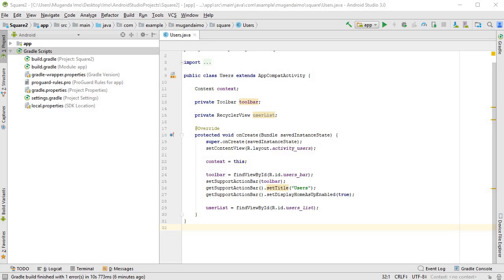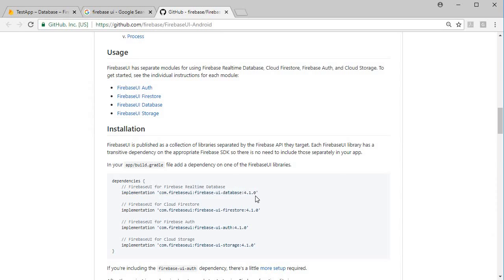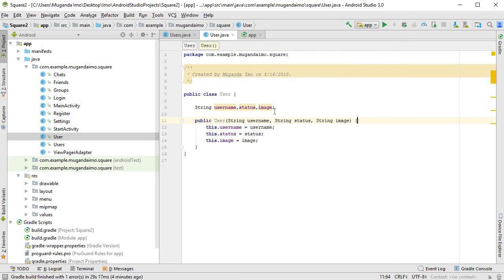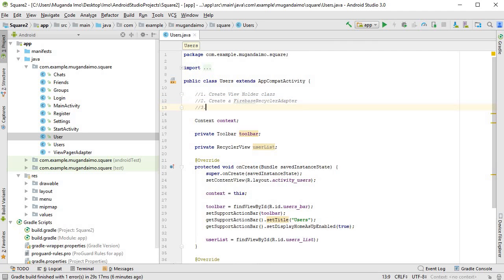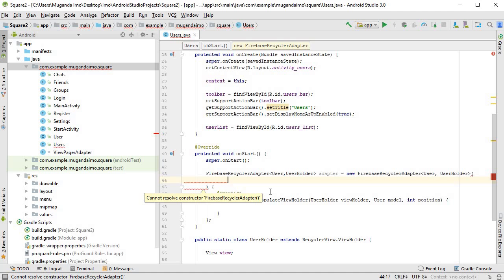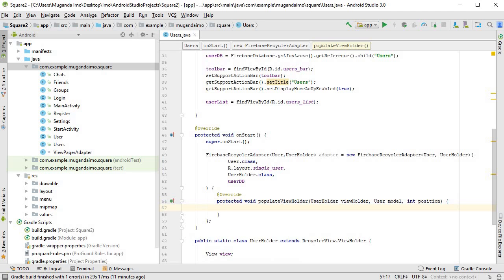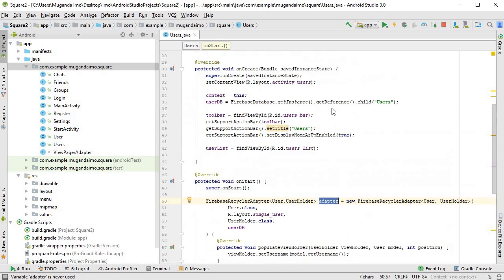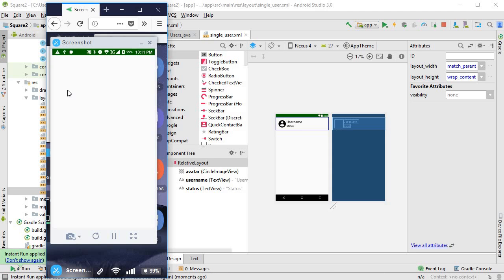Square Chat App | 22 | Fetching Users